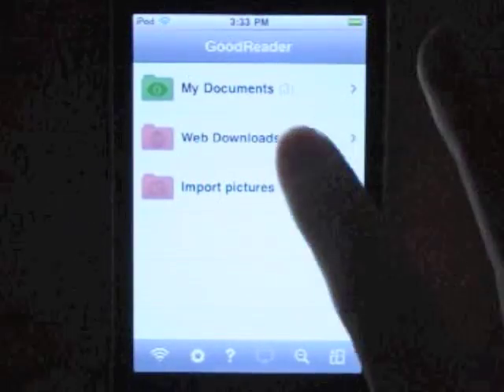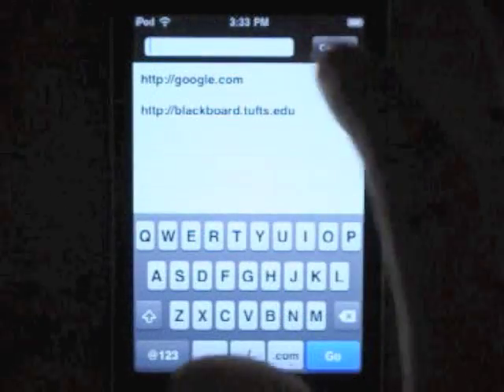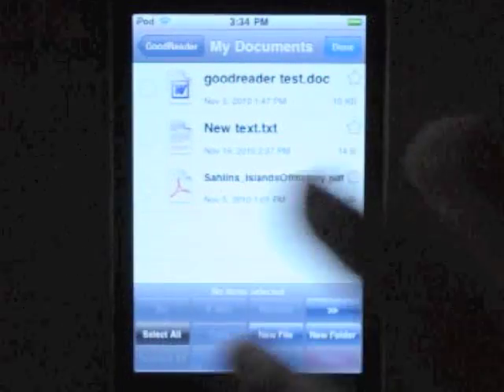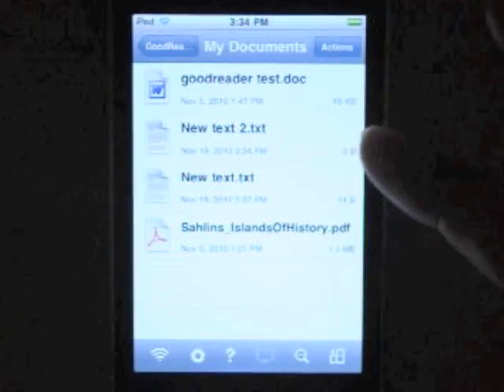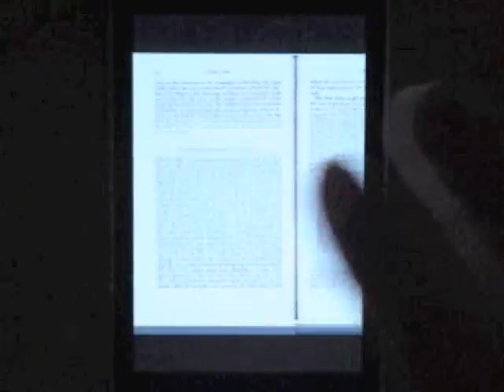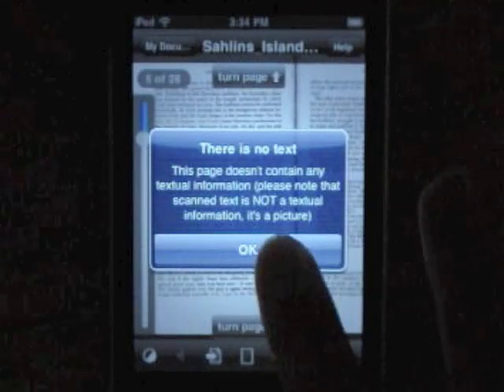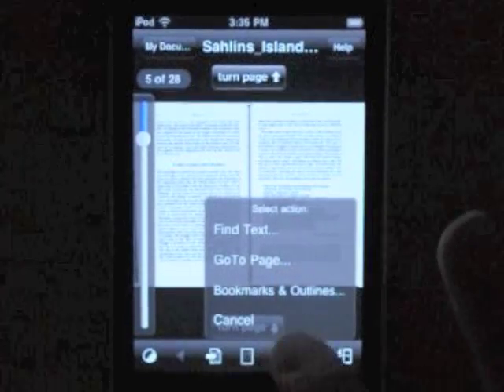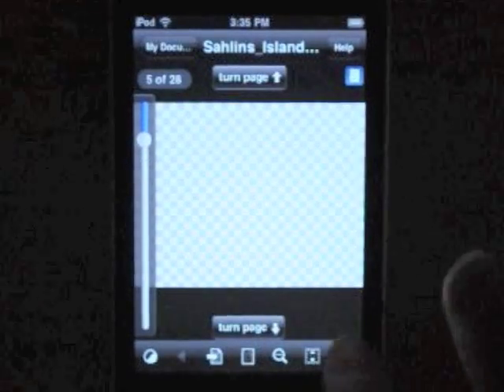GoodReader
Whenever you need to access a PDF, e-book, or any other document on-the-go, GoodReader is a great tool to have in your back pocket. Watch the video to see all that GoodReader can do!